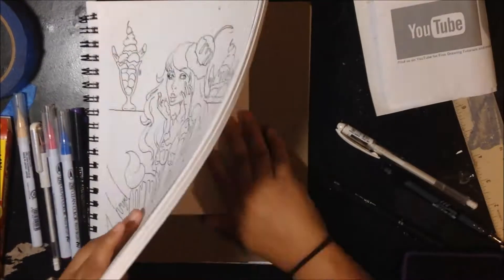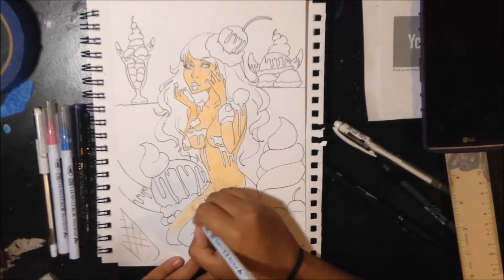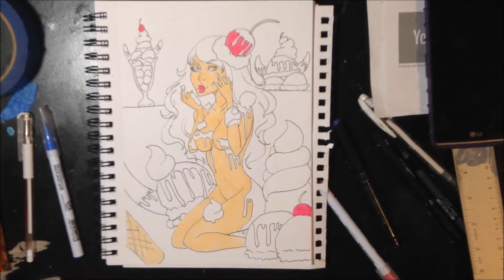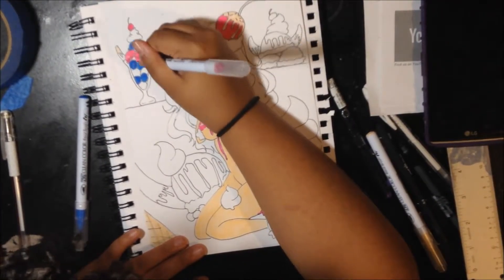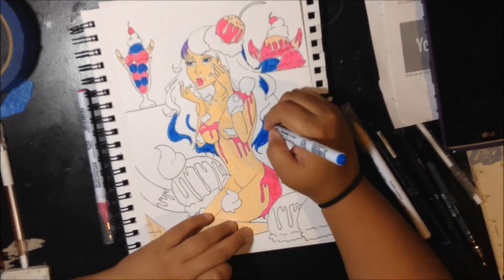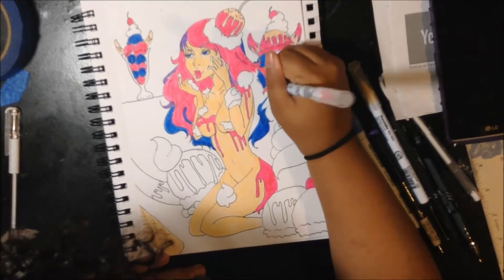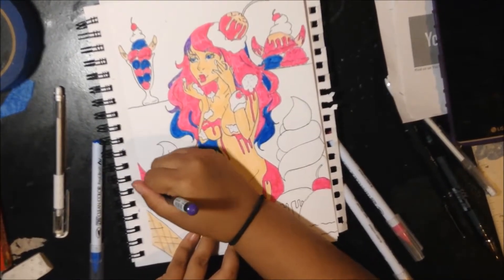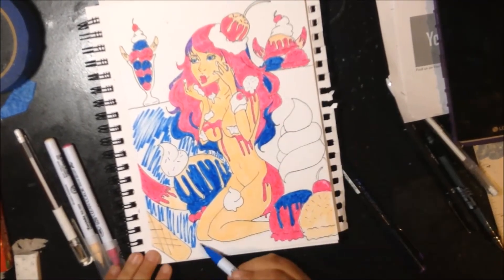Daily Draws 25 Sundae ScrawlrChallenge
Hey guys! this is the Scrawlr Challenge for the month of August! I decided to go with a more pinup look for this one. i love drawing pinups so i hope you enjoy this i only used the materials in my Scrawlr box besides my fine liner for the linework.

other social medias you can find me

Art Amino: Caged Nephilim

Etsy shop